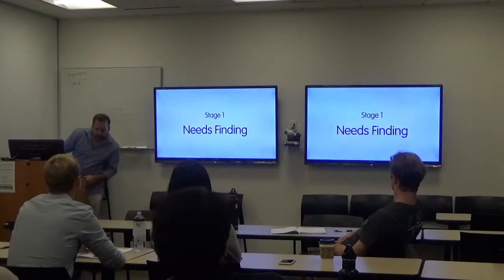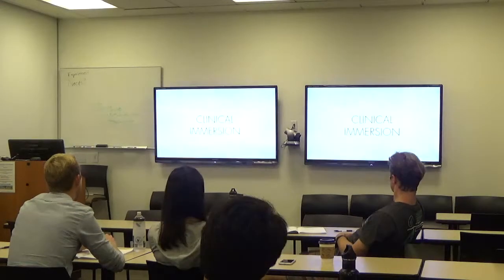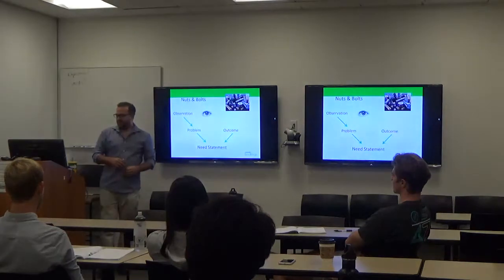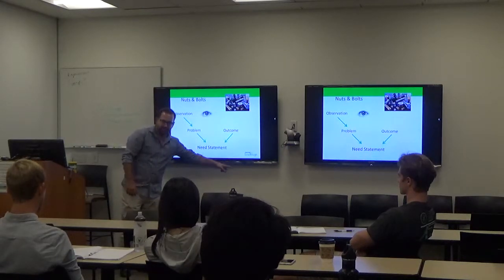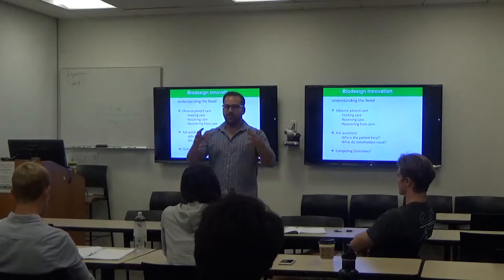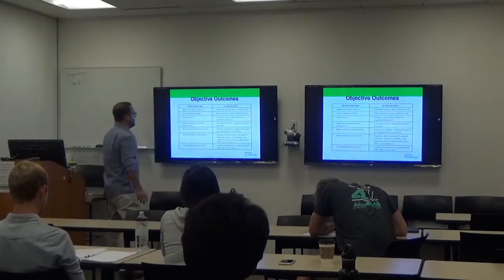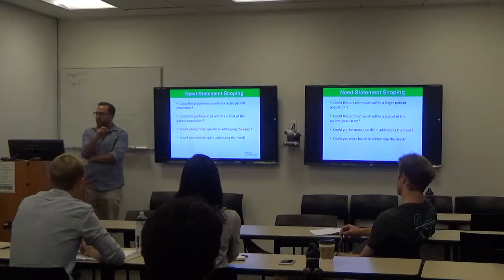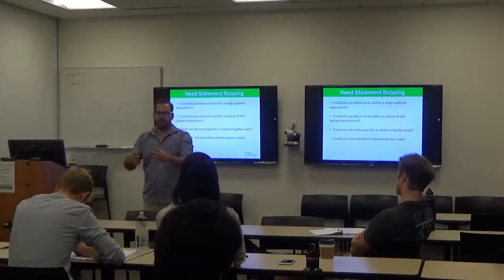Lecture 3 - Needs Finding